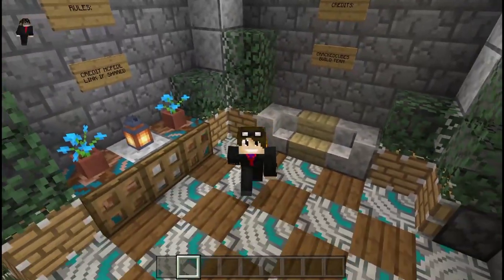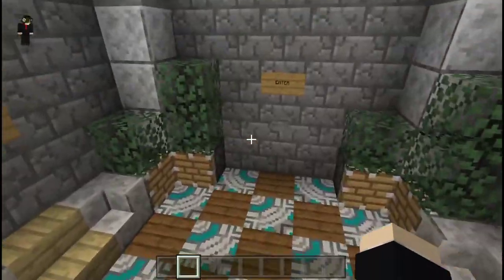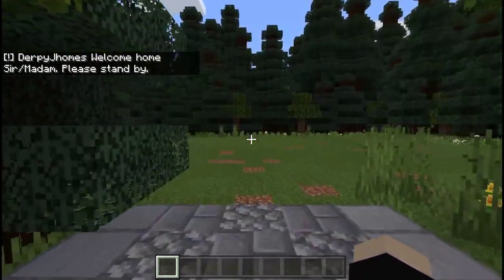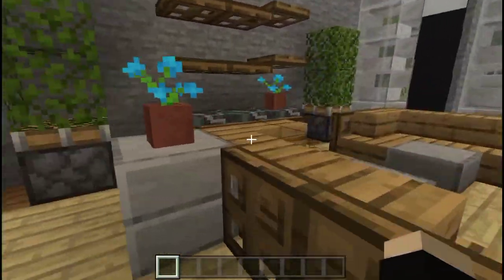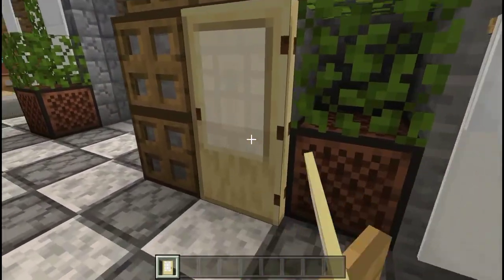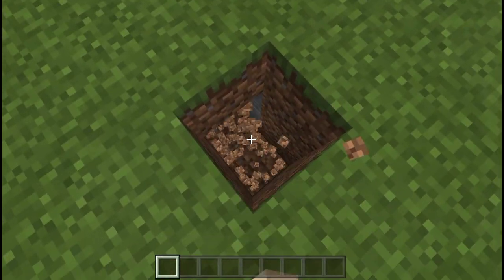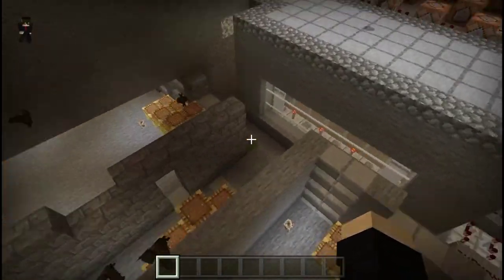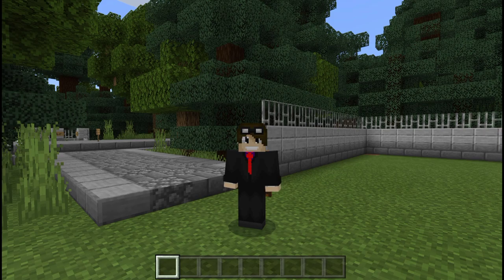SELF BUILDING HOUSE USING COMMANDS IN MINECRAFT!!?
Find Me:

?Xbox(GamerTag): DerpyJhomes
?Intro Maker:
?Outro Maker: